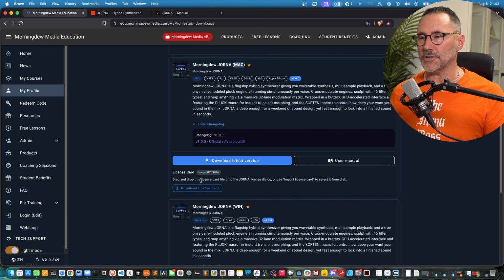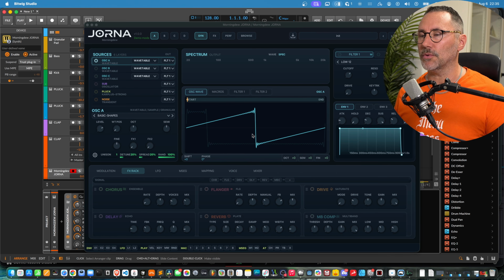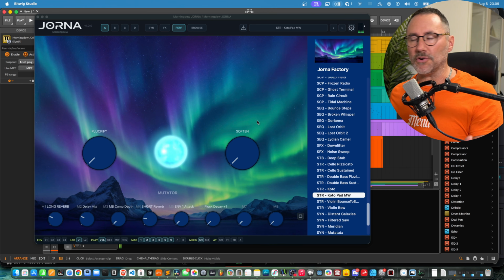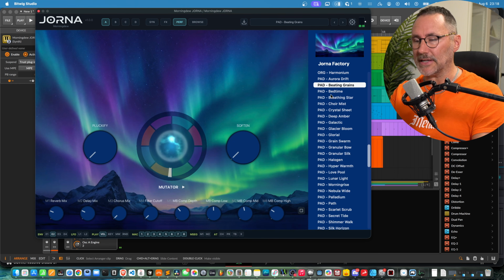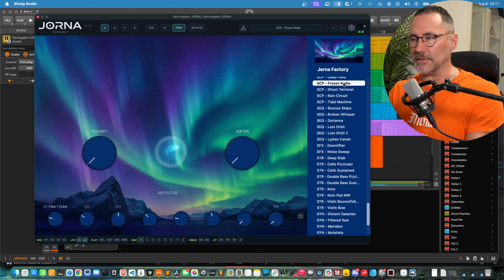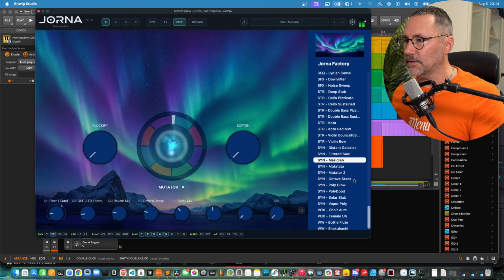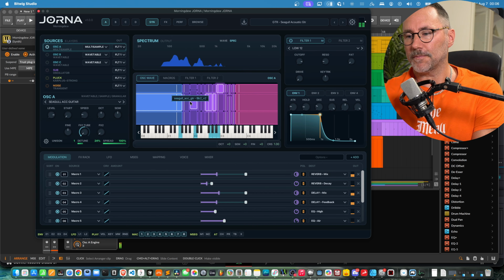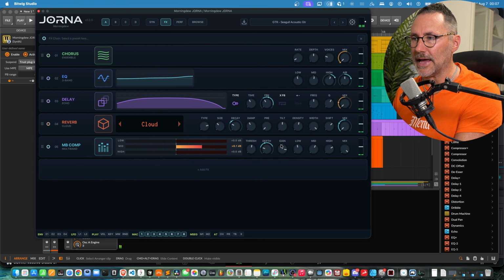JORNA Tutorial 1: Install, Quick-Start & Sound Demos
This is the first video in a series of videos where we explore the Morningdew JORNA hybrid synth! In the first episode we look at how to install the plugin, how to unlock the synth with your license card, how to install the Factory Content Pack and do some quick preset sound demos and talk briefly about the sound engines and effects behind.

JORNA is on intro price until 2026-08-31, only €79!

TIMESTAMPS
00:00 Intro
01:20 Install JORNA plugin
03:04 Install License Card to unlock JORNA
04:05 Instal Factory Content Pack
04:58 Sound Demos